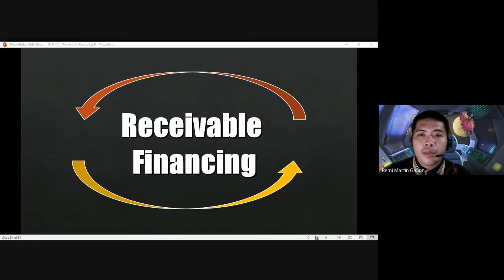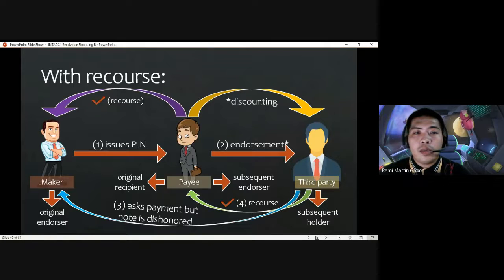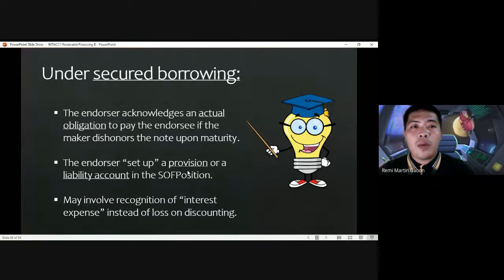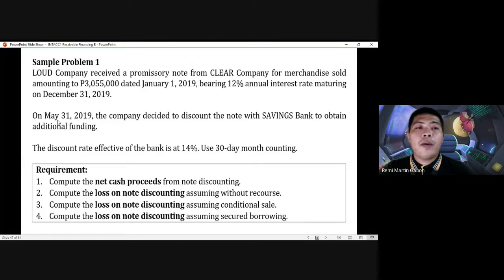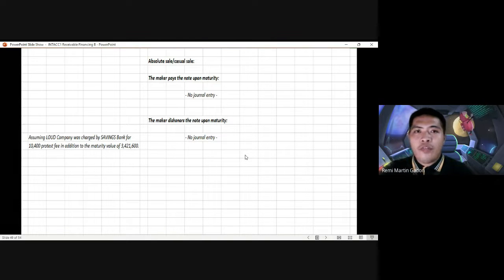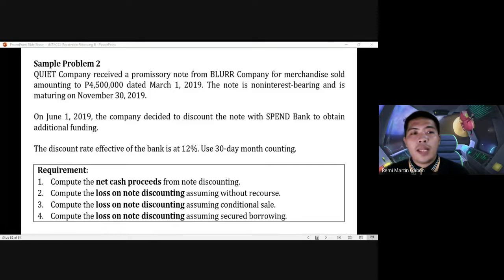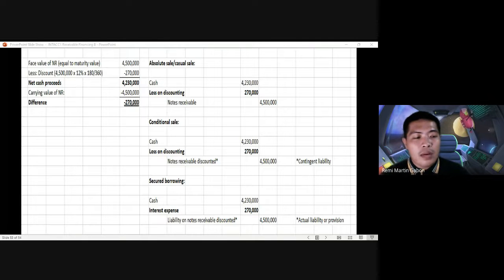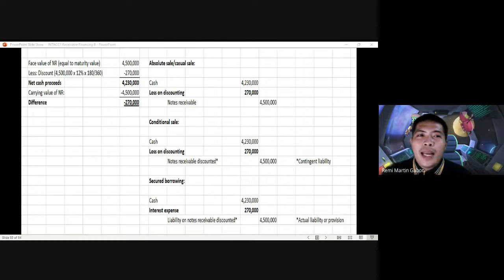INTACC1 – Receivable Financing – Part 3